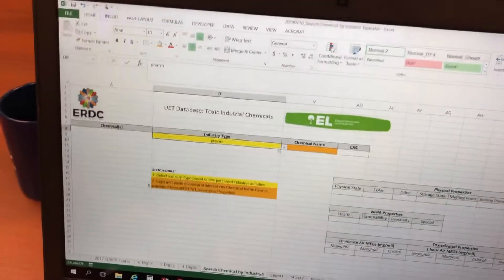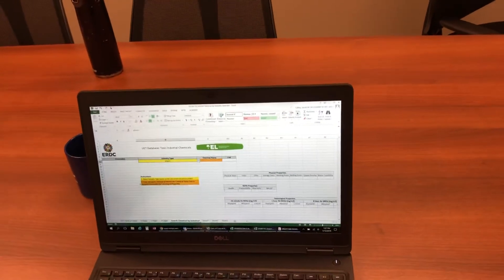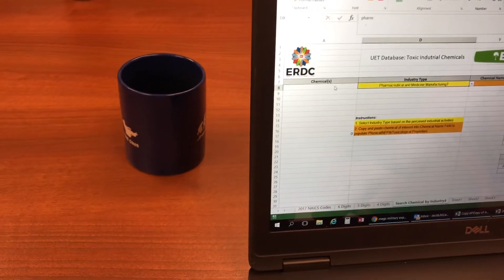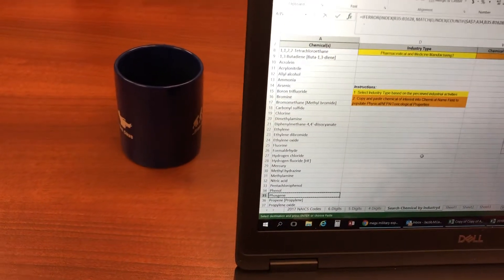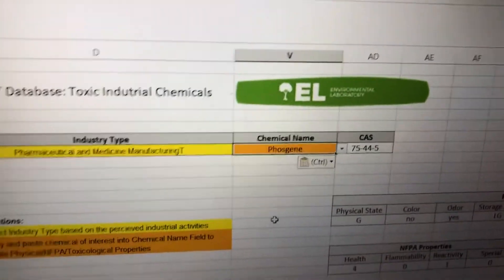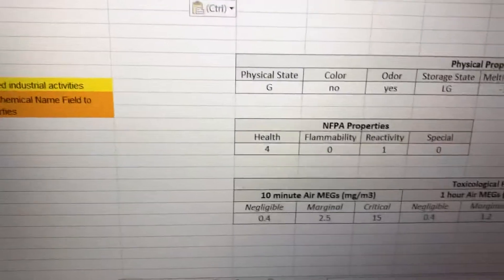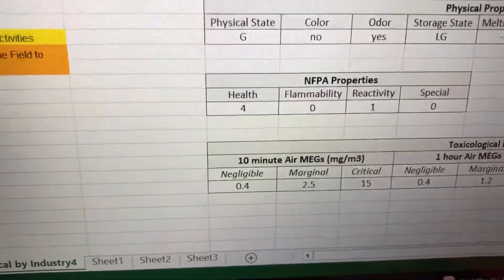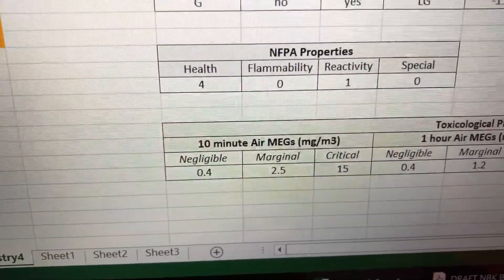UET debase demo 1